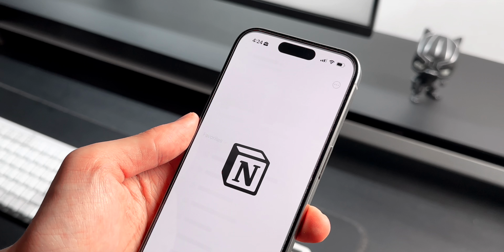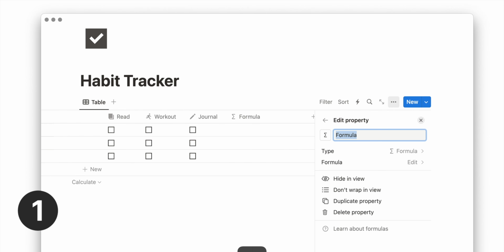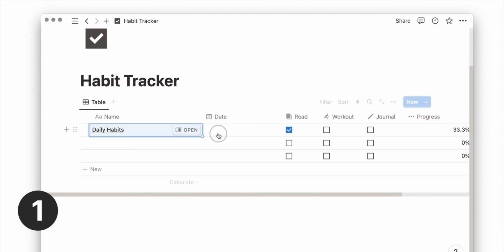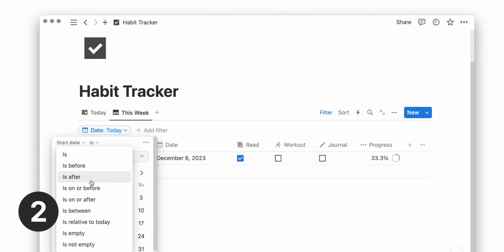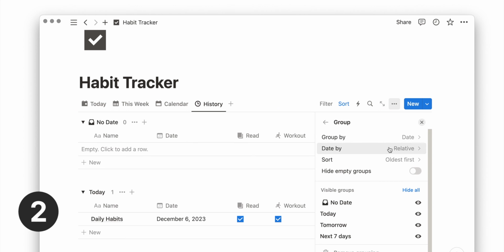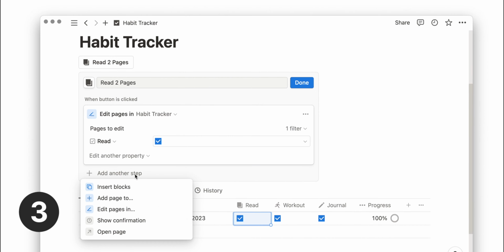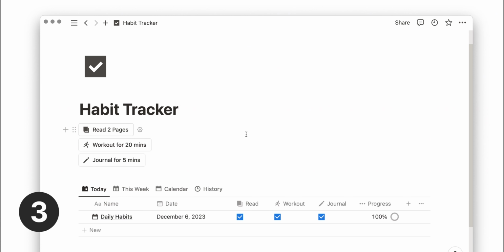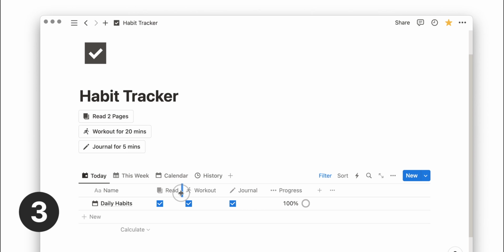How to build a Habit Tracker in Notion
In this video, I will show you how to build a Habit Tracker in Notion.

Watch and follow along the three steps of building a Notion template, starting with setting up the database, then setting up the different database views, and finally customizing and optimizing the page to suit our needs and preferences.

Chapters:
00:00 Introduction
00:28 Step 1: Database
04:46 Step 2: Database Views
07:44 Step 3: Customization
13:19 Conclusion